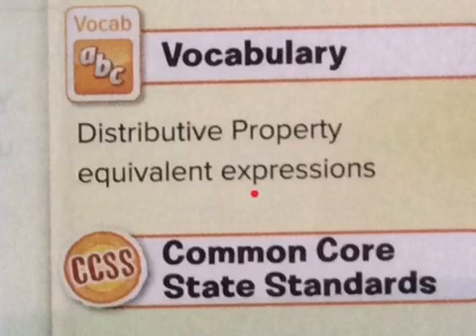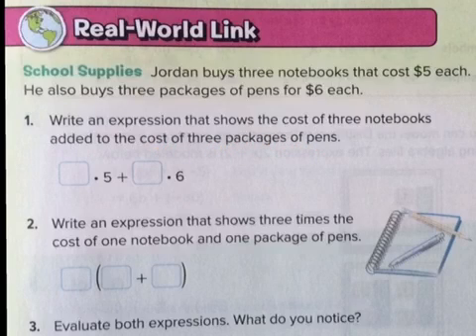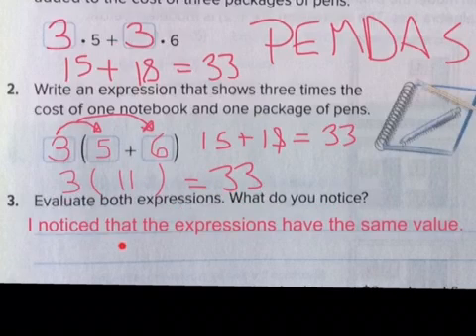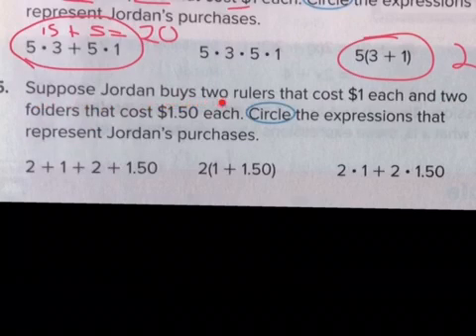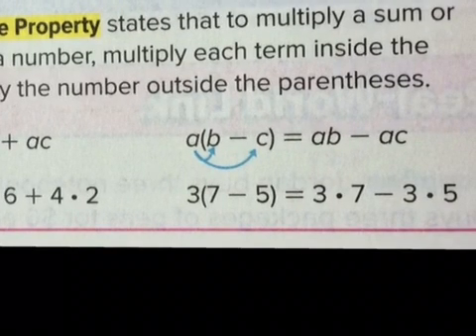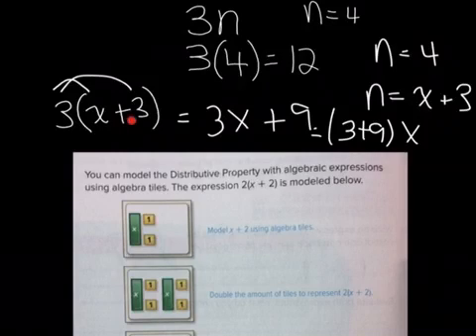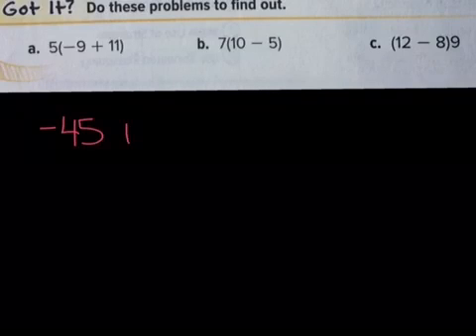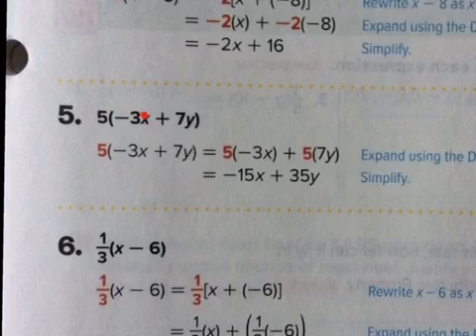Course 2: L.5-4 part 1 of 2